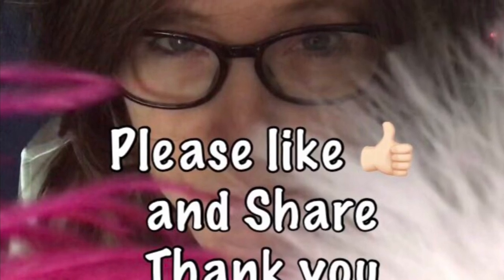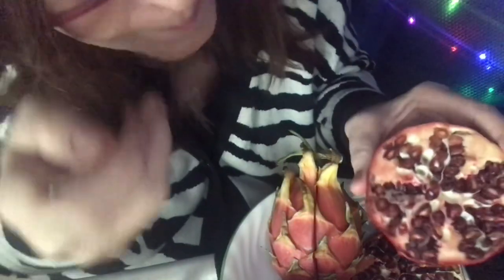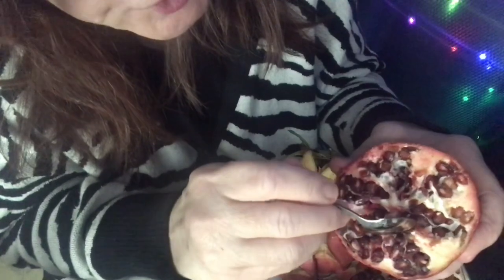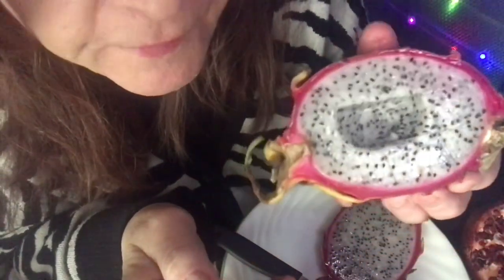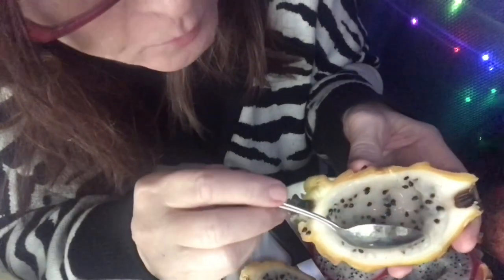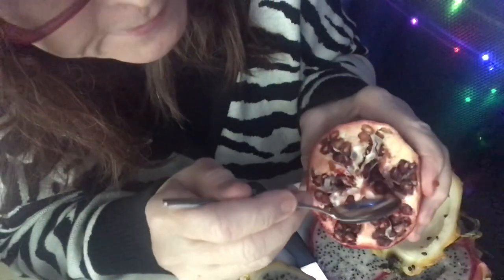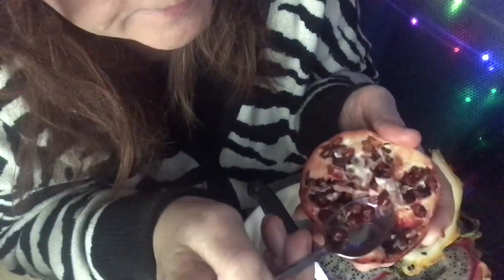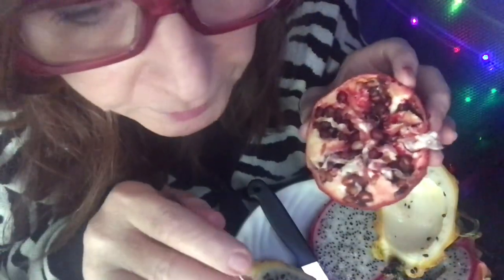Eat with me Juicy Dragon Fruits and Pomegranates ASMR nice sounds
…😴😴..sweet dreams to us all tonight

Vlog  3848
This video is for entertainment purposes only and is not intended for children under the age of 13 (COPPA)  Angela Bright ASMR A reminder to viewers:  My ASMR videos are not a replacement for professional care. If you have physical, emotional or mental health needs, please seek professional treatment.